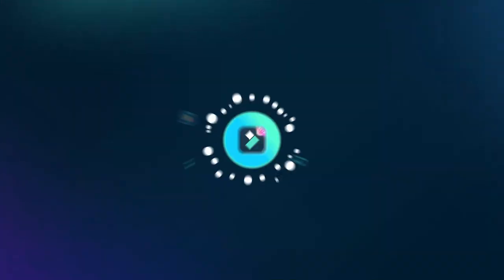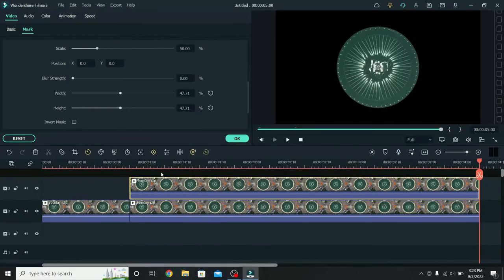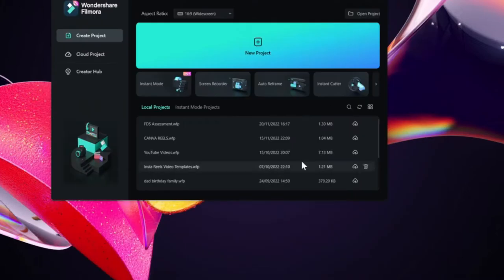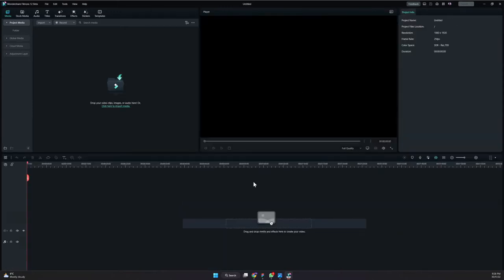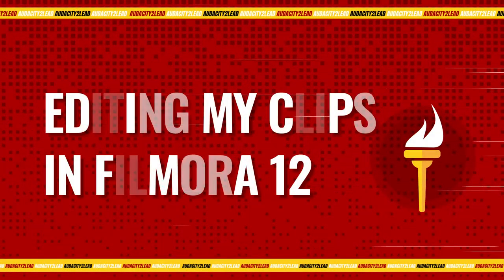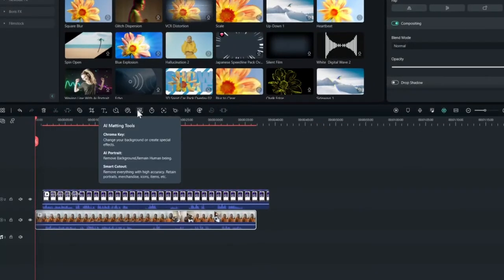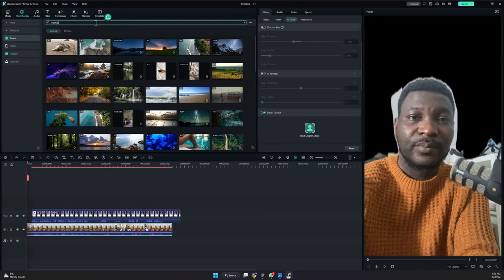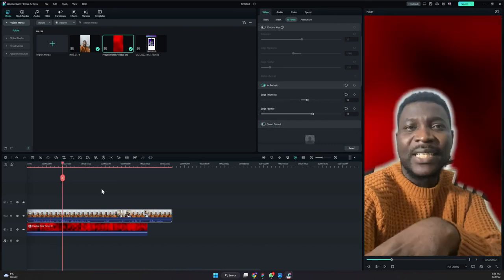Filmora 12 Beta First Impression - What's NEW?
Fimora 12 Beta: My first impression of the new features in Filmora 12 Beta. So far, the Layout Modes, AI Portrait, Keyframing, Masking, AI Audio Denoise, AI Audio Stretcher (I used that in this video BTW) are some of my favourite first impressions. I was literally wowed by what some of these new features could do. And here's me sharing with you all the new features in Filmora 12

Set up your website/domain?

(c) Audacity2Lead is a registered company under the CAMA laws of Nigeria. Our mission is to give you the courage and the tools you need to succeed in life and business. We provide Strategy, Marketing & Design to thought leaders and brands that want to play a bigger game.